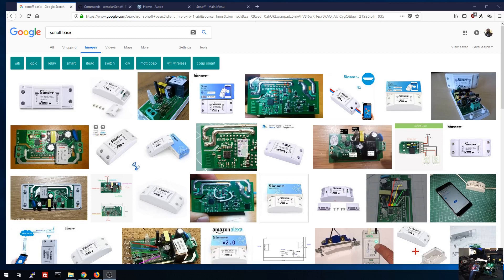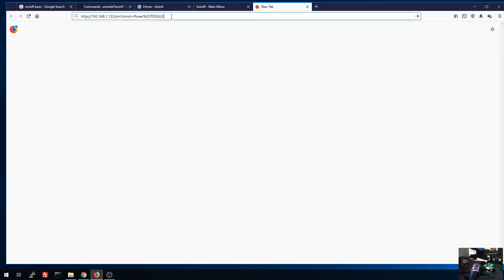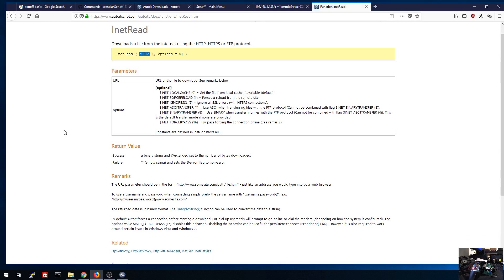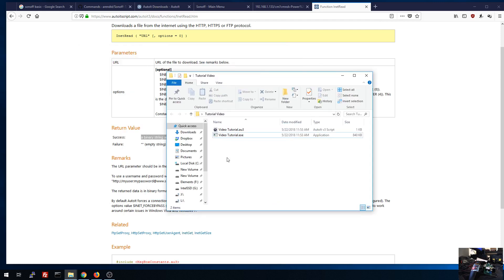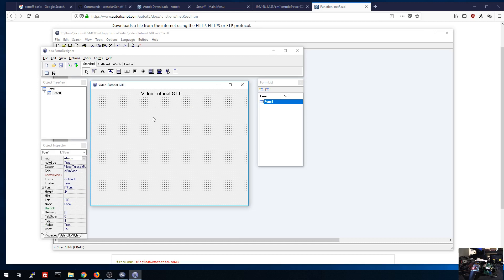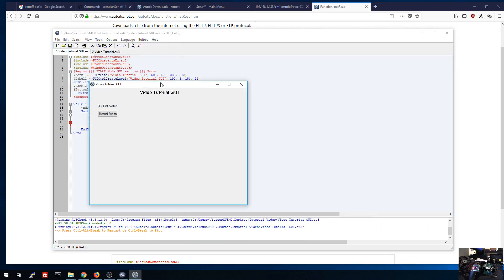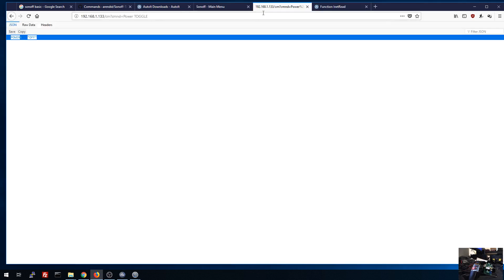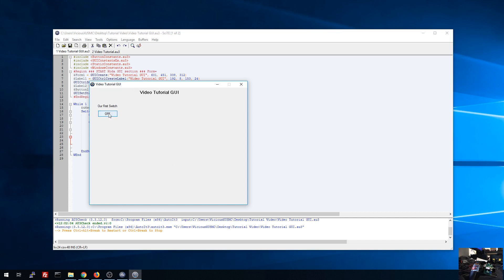Automating and Scripting a Sonoff Tasmota with AutoIT GUI & HTTP Control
In this video tutorial we are going to take the features from Tasmota and put them to work with our own custom code for localized and completely personalized automation.

Everything used in this video is free to download, and we break it down into the step by step needed to complete this project for beginners.  If you have any questions be sure to ask!

Product Links:
Moyina USB to TTL Serial Flash Device

Header Wires

Sonoff Basic Device

Informational Links

Any Questions? Comments?  Let me know!
-ViciousXUSMC